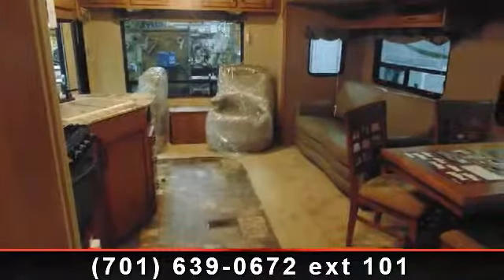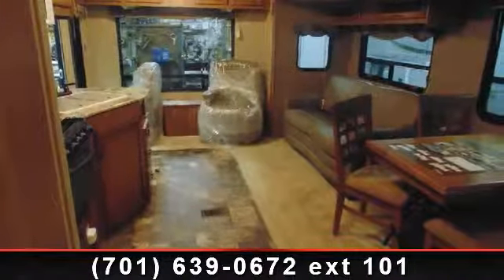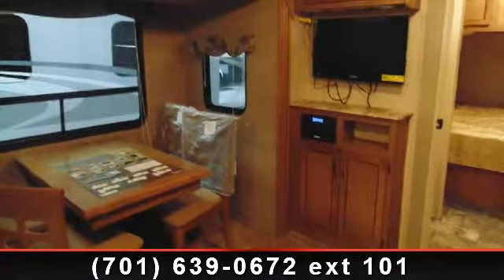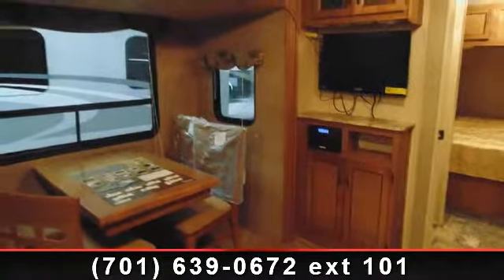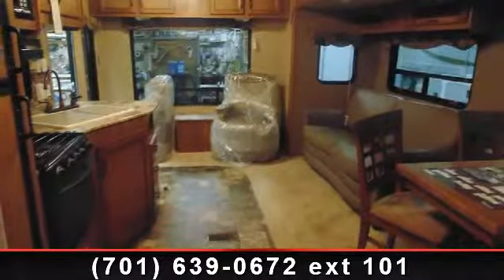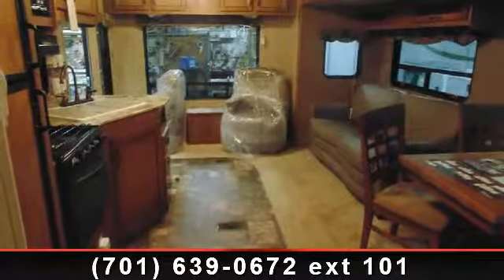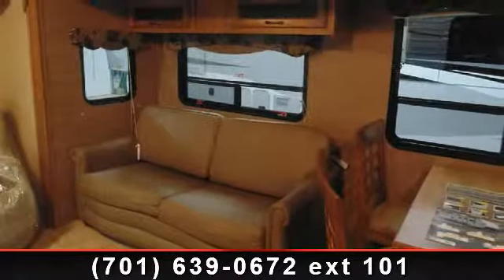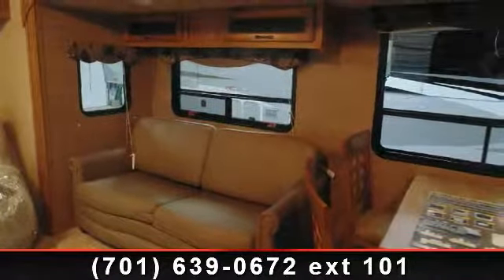2014 Coachmen Catalina - McLaughlin's RV and Marine - Far